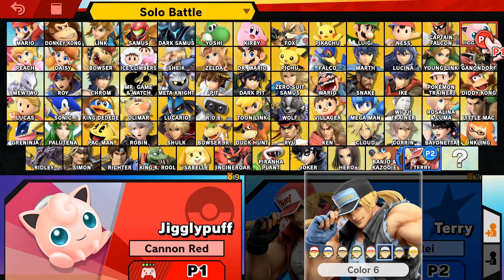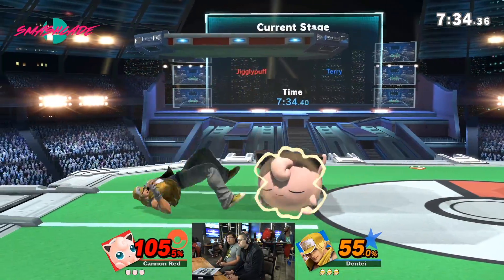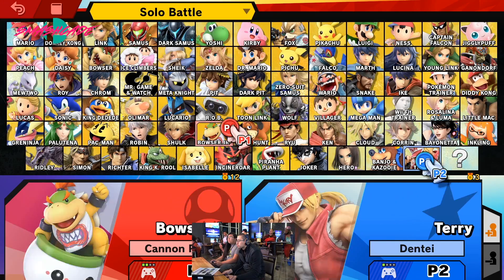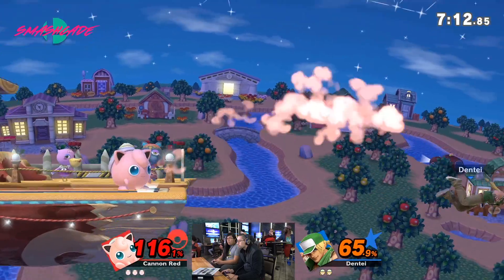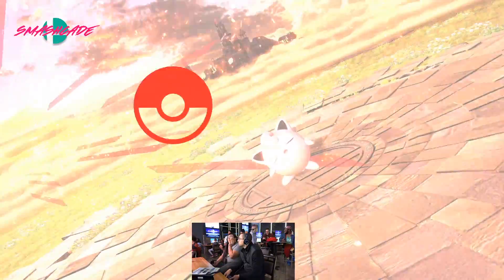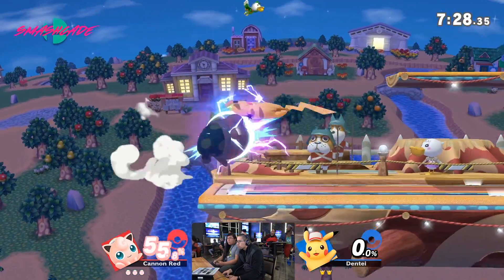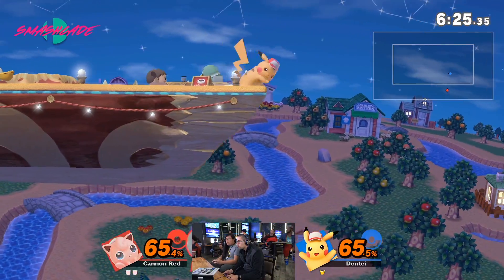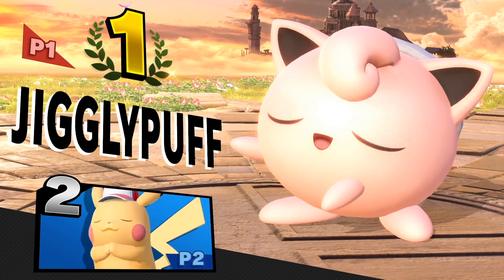Smashcade #19: Cannon Red V.S. Dentei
Smashcade #19 Held at Chalk Sports Bar on 12/13/19